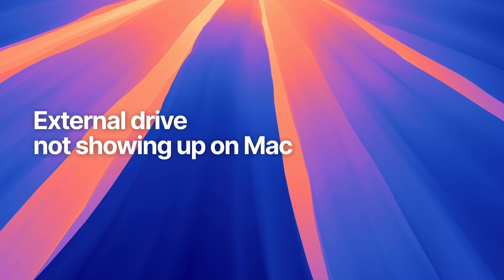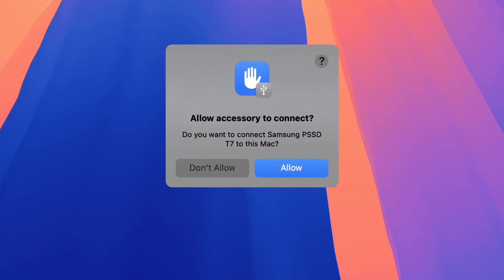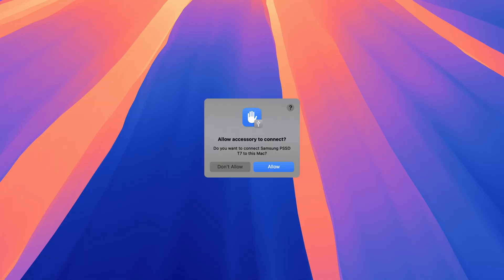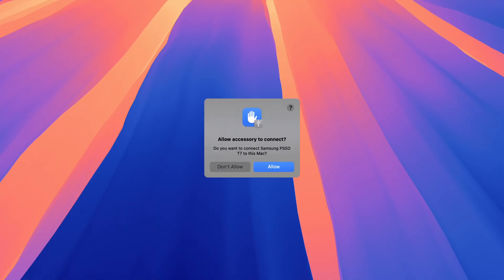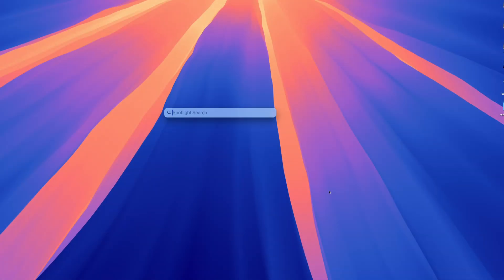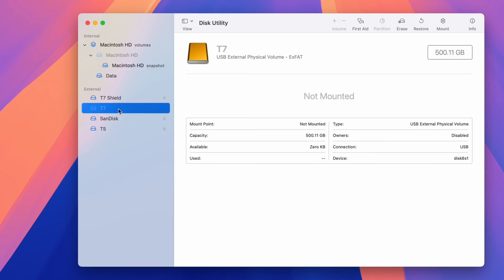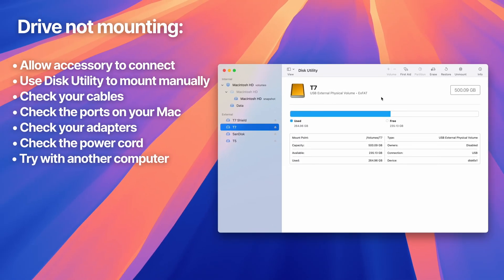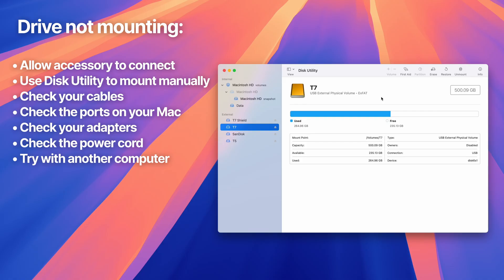External Drive Not Showing Up On Mac - Easy Fix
Extertnal drive not showing up on a Mac even though it's plugged in? Here's a few things that usually fix it.

Our favorite setup:
• 2TB SSD Hard drive